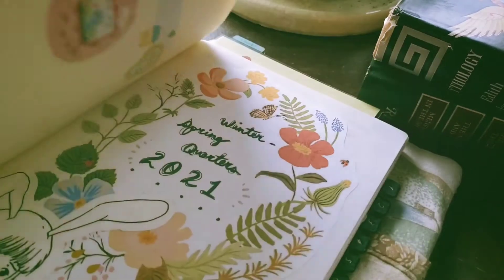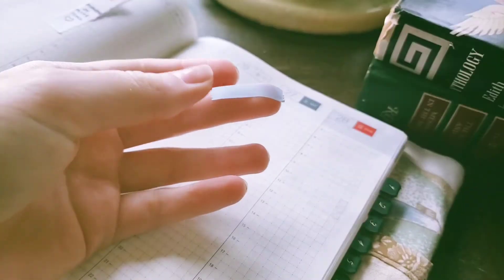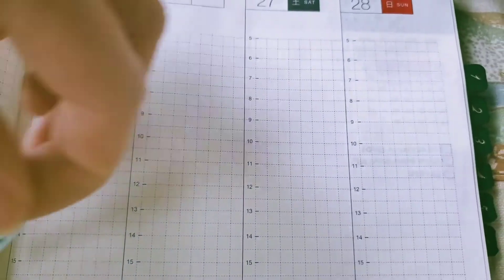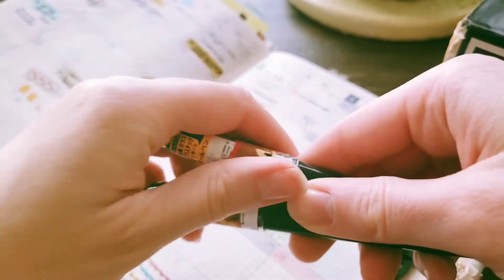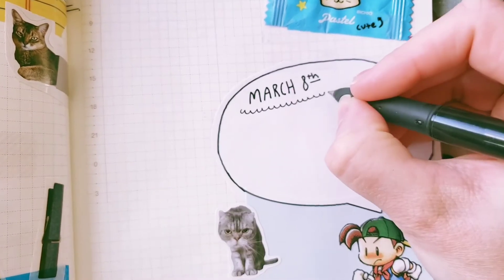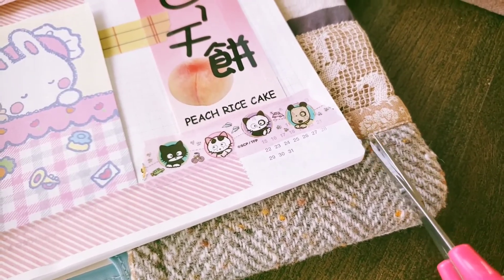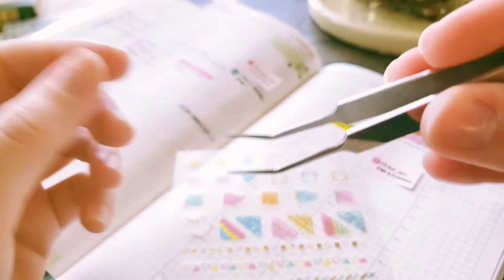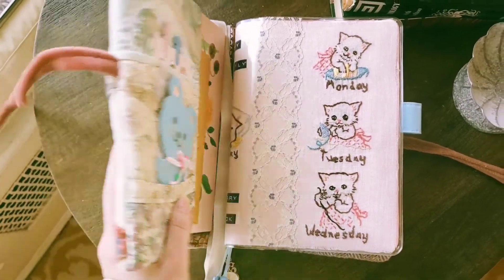📖 My current fave stationery tools ┊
Here's a quick video showing you my current favorite stationery tools I use to plan in my Hobonichi Techo Cousin Avec. I have a lot more faves in various categories if you want to see more videos like this. Just let me know!

Mentioned in this video:

■ Yamato Memoc Roll Tape Sticky Notes - Film Type - 7 mm - 4 Color Set 〜 Jetpens 【
■ Pilot Multi Ball Rollerball Pen - Medium 〜 Jet Pens or Yoseka Stationery 【
■ Pilot Multi Ball Rollerball Pen - Fine 〜 Jet Pens or Yoseka Stationery 【
■ Embroidery scissors 〜 Daiso
■ Fine point tweezers 〜 Daiso

I post about my experiences in grad school and my love for planners and stationary. 📚 I might also post the occasional vlog about my life in the PNW. 🍵 I am currently most active on Instagram as I stay super busy with school work and it's easiest to update from there. ⏰

𝓍𝑜,
𝓹𝓸𝓹𝓹𝓮𝓽
(𝚊𝚔𝚊, 𝚋𝚛𝚒𝚝𝚝𝚊𝚗𝚒𝚎)

-ˏˋ 💌: 5am.raining (Insta)・5am-raining (Tumblr)